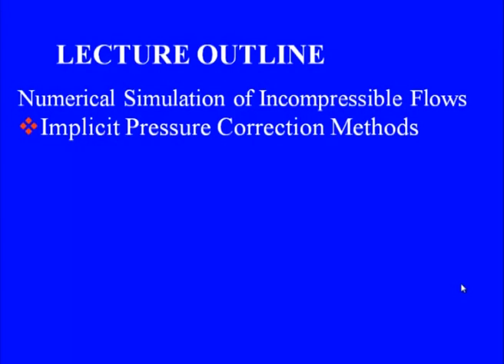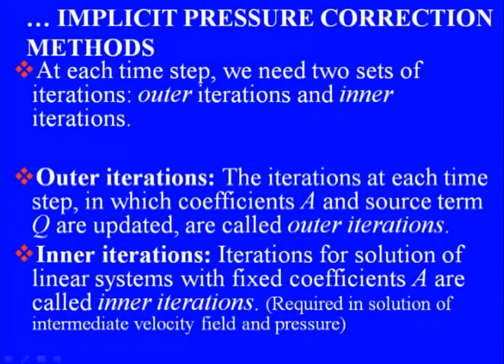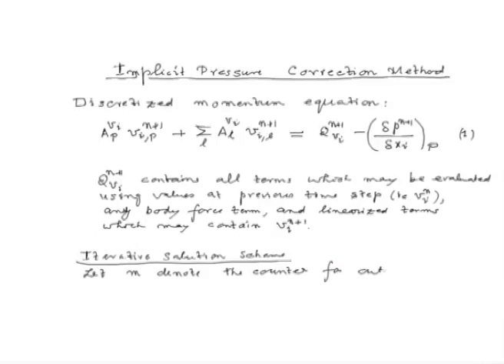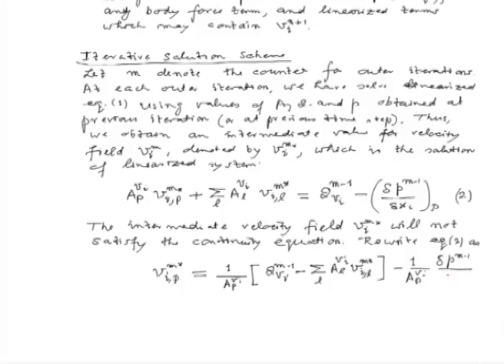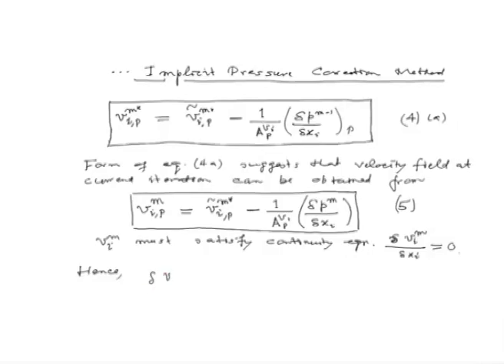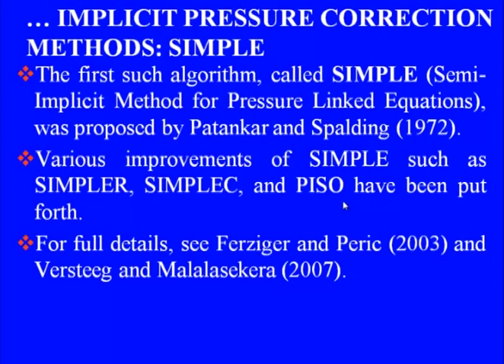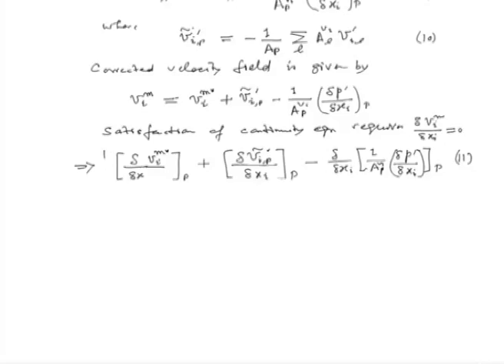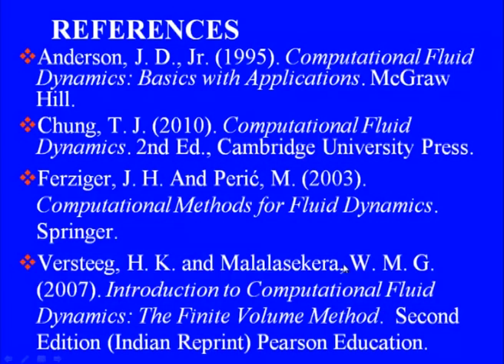Mod-08 Lec-03 Implicit Pressure Correction Methods